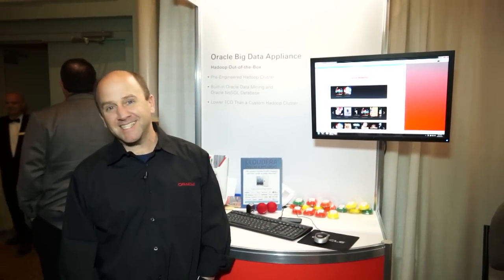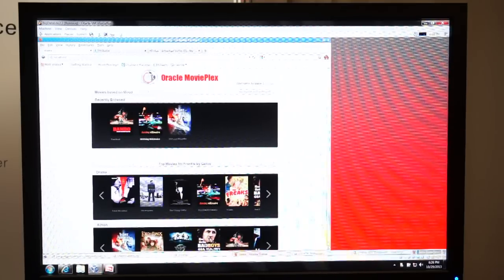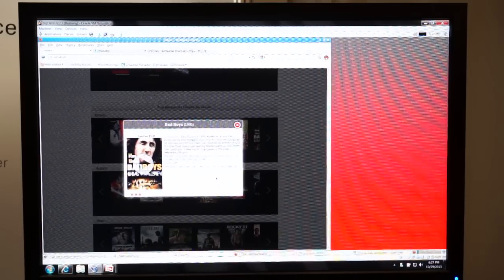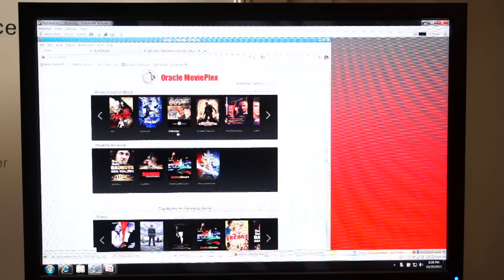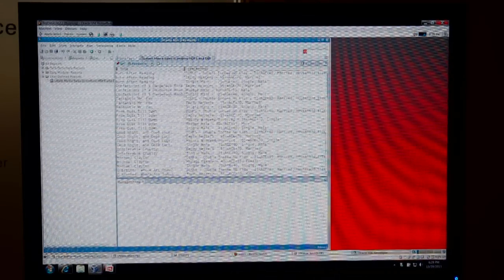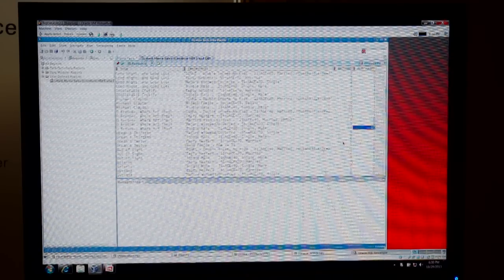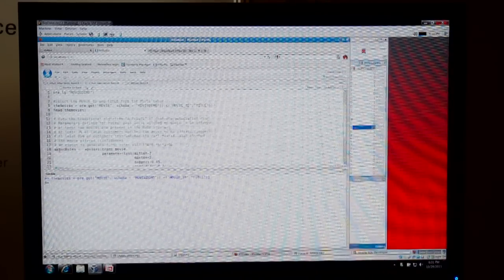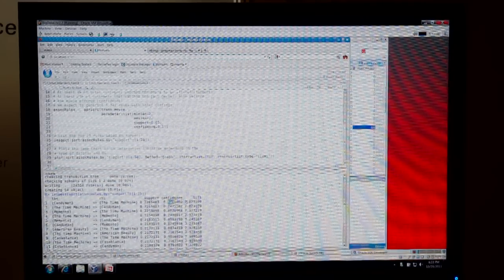Cloudera and Oracle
A display of The Oracle Big Data Appliance, an engineered system optimized for acquiring, organizing and loading unstructured data into Oracle Database 11g. The Oracle Big Data Appliance includes CDH, Oracle NoSQL Database, Oracle Data Integrator with Application Adapter for Apache Hadoop, Oracle Loader for Hadoop, an open source distribution of R, Oracle Linux, and Oracle Java HotSpot Virtual Machine.